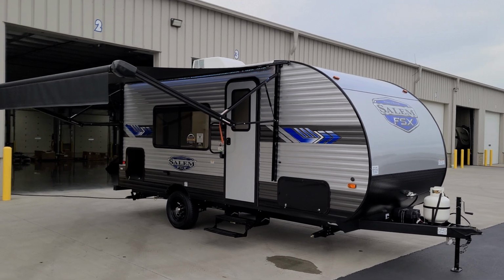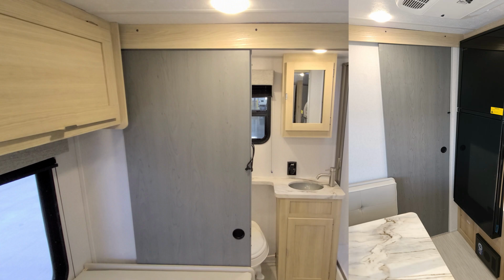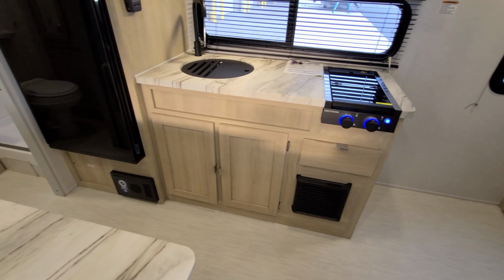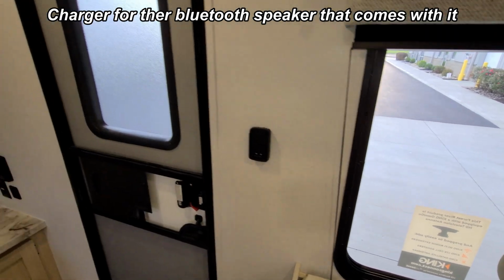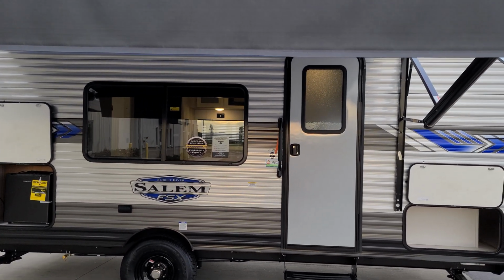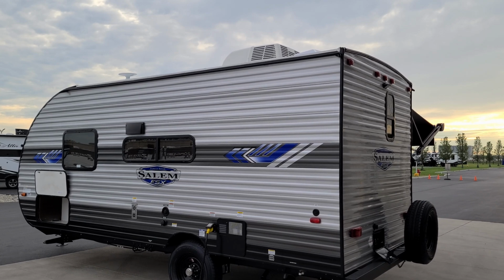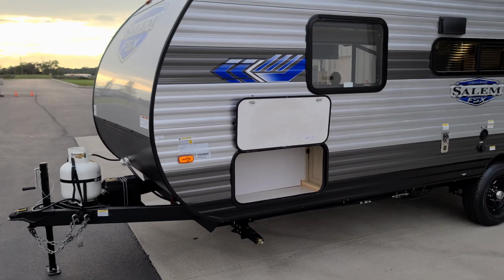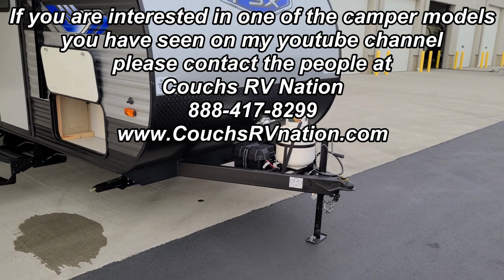New 2023 Salem FSX 167RBK Couples Trailer by Forestriver RVs @ Couchs RV Nation a RV Review Tour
Hi everyone! It's Ray here again with another All About RVs camper tour and today we are taking a look at the new 2023 Salem FSX 167RBK travel trailer. This is the newest version of the Forestriver 2023 Salem FSX as of 8/1/2022 so this is different than the older 2022 Salem camper. In this 2023 Salem FSX RV Review Tour Video, you will see the latest interior and exterior colors along with some new features that the Hemisphere trailer now offers on their 2023 Lineup.

Special thanks to Couch's RV Nation for letting me Video their RVs. Be sure to check them out if you have any questions or would like to purchase one as they are one of the few RV Wholesalers.

2023 Salem FSX 167RBK
M.A.P: $22,999.00 (Due to other RV Dealers crying to the RV factories about me showing Couch's RV Nation's GREAT low prices here on my PERSONAL YouTube channel that I own, you now must contact Couch's RV Nation for their cheaper prices directly. It's easy to do, you can either call them at or they have a FAST salesman email quote on their website that will send you the price within minutes. (If they're awake lol) If you don't see it in your inbox check your junk mail.) Sorry for the inconvenience they have caused you.
Factory Standards
 Best in Class Value Package
Power Awning w/ Adjustable Legs, Exterior LED Light Strip Under Awning, Backup Camera Prep, Furrion Solar Preps, USB Charging Outlets, Portable FM/Bluetooth Stereo, Upgraded Appliance Package, Friction Hinge Entrance Door, EZ Entrance: Double Step + XL Folding Grab Assist Handle, Extra Large Picture Window, Window Valance Package, Deep Single Basin Kitchen Sink, Upgraded Hypoallergenic Mattress, Outside Hot/Cold Shower, Black Tank Flush, Power Roof Vents
Interior Decor
 Hudson
Some of the Couchs RV Nation Advantage Features are included with every new RV Purchase!
12V Deep Cycle Battery - Free!

RV Factory M.A.P (Minimum Advertised Pricing) is the lowest price an RV Dealer is allowed to show on the internet for a "current" model-year RV. Discount dealers like Couch's RV Nation are normally a lot cheaper than Factory M.A.P. RV Factories however have been changing prices a lot due to supplier price increases so check with RV Nation for updates.

Factory Options Available when order:
 8 cf RV Refrigerator (LP + 110v) ipo Standard 11 cf (12v)
 Extended Power Package:
Roof Mounted 190W Solar Panel, 30 Amp Controller, Battery
 Platinum Package:
"Smooth Fiberglass Exterior Walls, .040 Smooth Front Metal, Platinum Graphics Package, Upgraded Steel Wheels (Adds approx 150 lbs)"

BASIC SPECIFICATIONS
Hitch Weight: 350 lb.
GVWR: 4,795 lb.
UVW: 3,521 lb.
CCC: 1,274 lb.
Exterior Length: 21' 2"
Exterior Height: 10' 2"
Exterior Width: 90"
Fresh Water: 43.00 gal.
Gray Water: 30.00 gal.
Black Water: 30.00 gal.
Awning Size: 12'

2023 Salem FSX 167RBK RV Video Tour Introduction: 0:00
2023 Salem FSX 167RBK Interior RV Video RV Tour: 0:26
2023 Salem FSX 167RBK Exterior RV Video RV Tour: 7:41